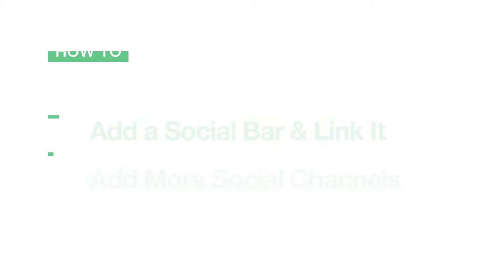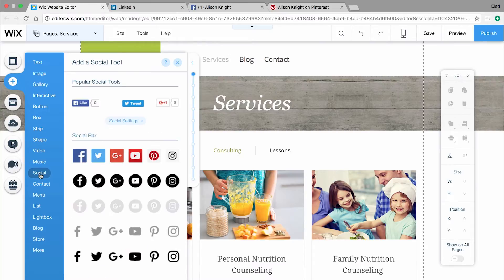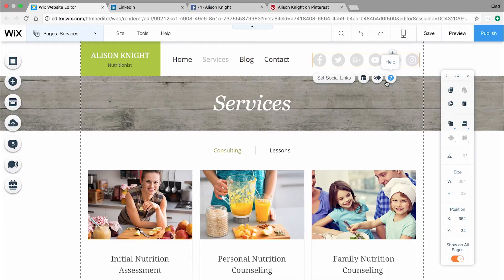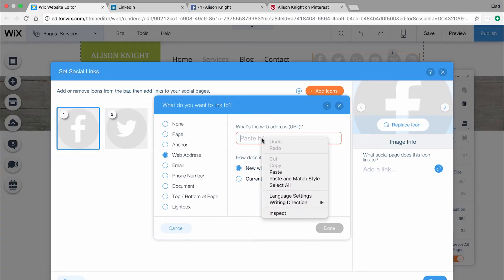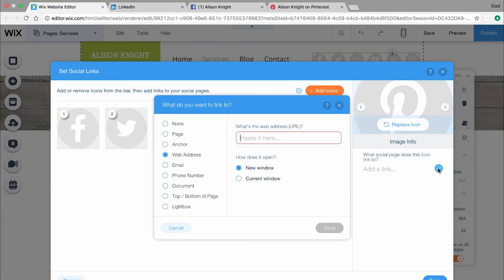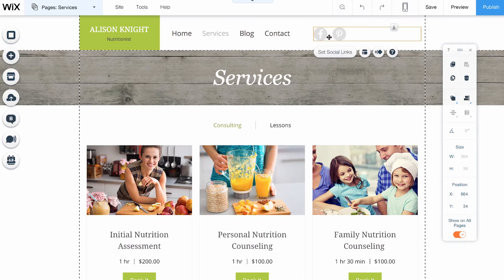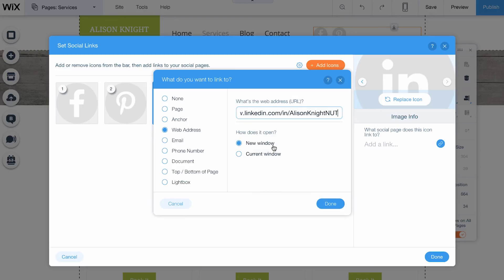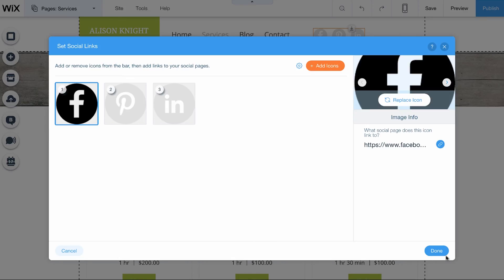Wix.com | Social Bar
Need a little help with social bars on your website? In this video you’ll learn everything you need to know about a social bar: how to add a social bar and link it, change your social bar icons and add more social channels to your website using Wix.com.

Transcript:
In this video, we’ll show you how to add a social bar and link it, change your social bar icons, and add more social channels.

A Social Bar lets you connect your site to your social channels like Facebook, Twitter, Instagram, LinkedIn and more.

How to add a social bar and link it

Your website may already come with a social bar in the header or footer. If not, you can easily add a social bar to your site.

On the left, click Add and choose Social.

Under Social Bar you’ll see different design options. Choose the design you want.

Drag the social bar to your site's header or footer and look for the Attach notification. Attaching your social bar to your header or footer means it will appear on all of your website’s pages.

Click on your social bar to see what you can do. You can add links to your social channels, change the layout, and animate it. If you need any help, hit the question mark.

Let’s link this business’s website to a Facebook page.

First open the Facebook page and copy the link.

Then, go back to the Wix editor, and click the social bar. Choose Set Social Links. Click on the Facebook icon and select the blue link icon on the right HERE.

Some social bars come with placeholder links to Wix social channels. You’ll want to replace these with your own social links. To do this, paste in your link HERE.

Next, decide whether you want this link to open in a new window or in the same window. And click Done.

We’ll do this again for a different social channel. This time, let’s link the social bar to an Instagram account.

First, copy the link from your Instagram profile.

Then, go back to the Wix Editor, click the Social bar and choose Set Social Links. Click on the Instagram icon and select the blue link icon on the right HERE.

To delete any social links, choose the icon you don't want and click Remove Image. You can always add them back later. When you’re ready, click Done.

Save and Preview to see how your social bar looks on your site. Then click on your Facebook icon to test your link out.

How to add social channels

Click your social bar, choose Set Social Links and click Add Icons.

On the left, you’ll see lots of different social channel. Pick the one you want. We’ll go with LinkedIn. Then choose the icon style you like and click Add to Gallery.

Select the social icon you just added and click the blue link icon on the right HERE.

Then paste your link in HERE. Decide whether you want this link to open in a new window or in the same window. And click Done.

Save and Preview to see how your social bar looks.

How to change your social bar icons

Click the social bar and choose Set Social Links.

Choose on the icon that you want to change and click Replace Icon HERE.

On the left, you’ll see lots of different social channels. Pick the one you want.

Choose the icon style you like and click Choose Image. Then click Done.
Hit Save and Preview to see how your social bar looks with the new icon.

Now you’re ready.

This video is always here,
so come back and watch again for more help.